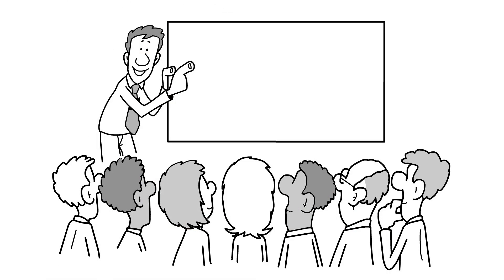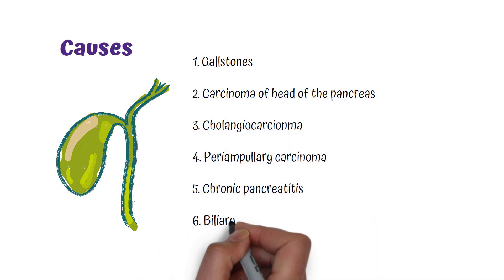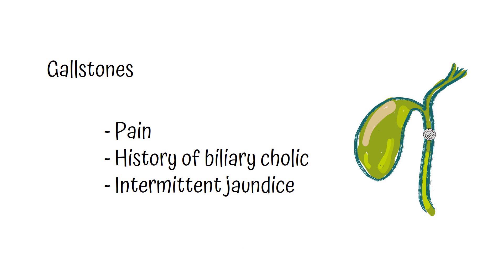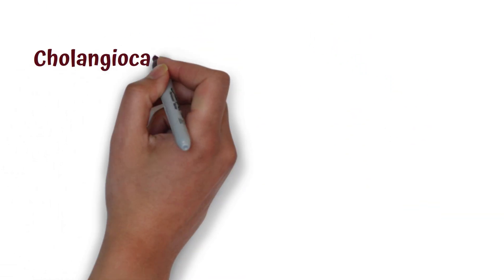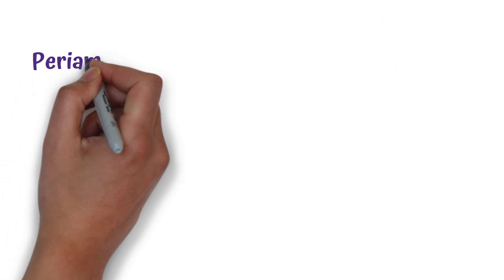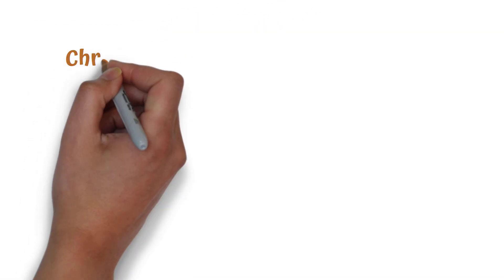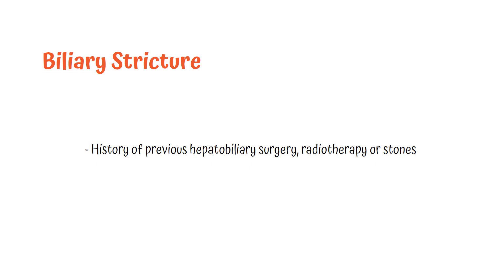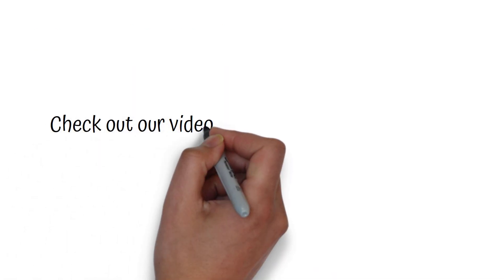Understanding Obstructive Jaundice Differentials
🔍 Understanding Obstructive Jaundice Differentials | Learn with MedNuggets 💉

Discover the key factors behind obstructive jaundice in a quick, informative video. From gallstones to pancreatic issues, we break down the essentials for medical professionals and curious minds alike.